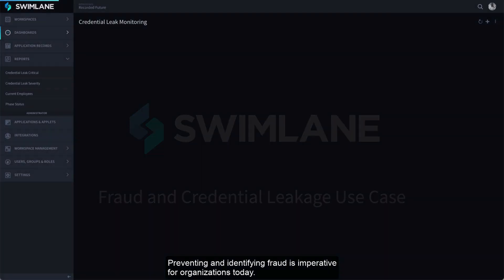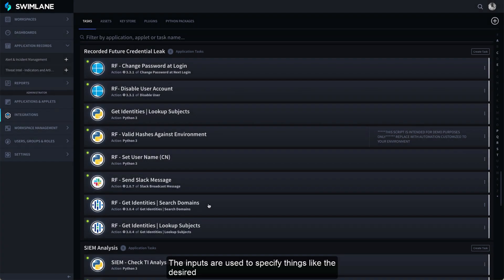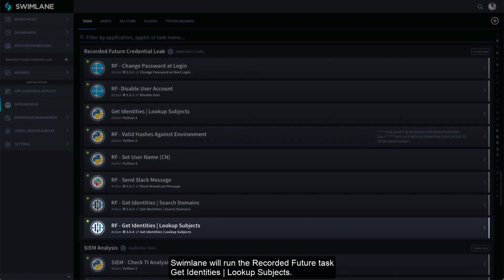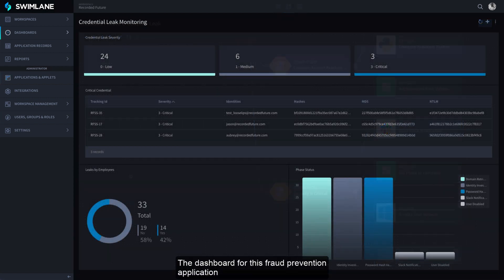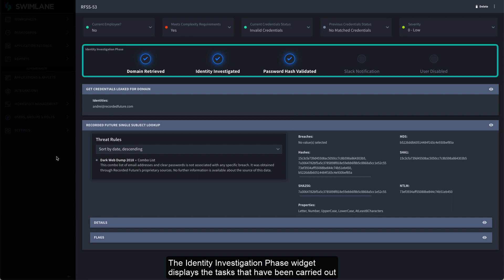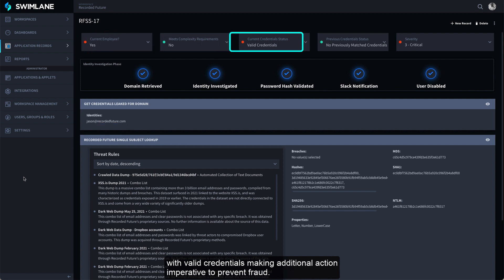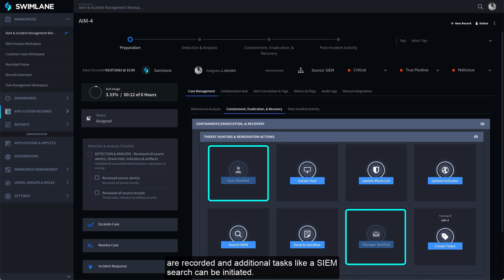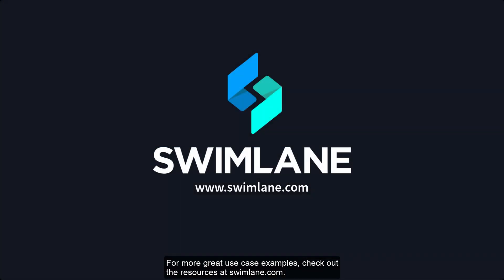Fraud and Credential Leakage Use Case | Swimlane Low-Code Security Automation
Preventing and identifying fraud is imperative for organizations today. Swimlane’s low-code security automation converts an impossible manual task into an automatic task that proactively identifies and shuts down risks like the fraudulent use of authorized credentials.